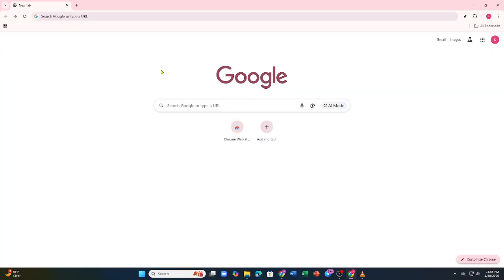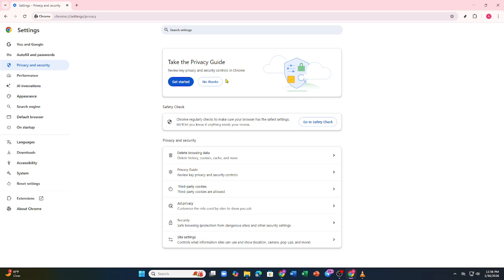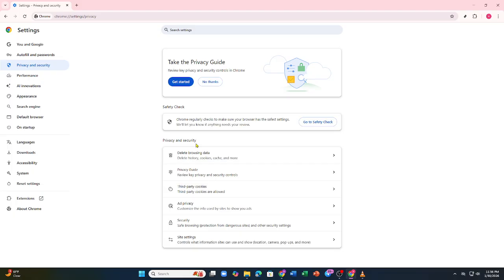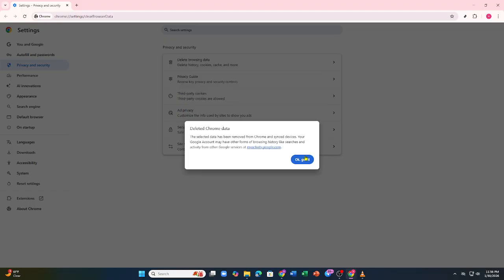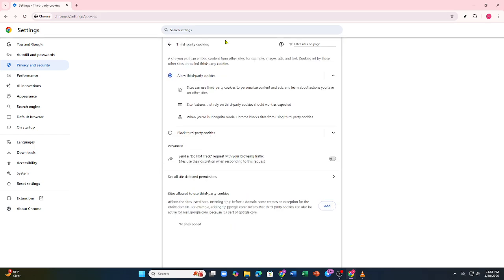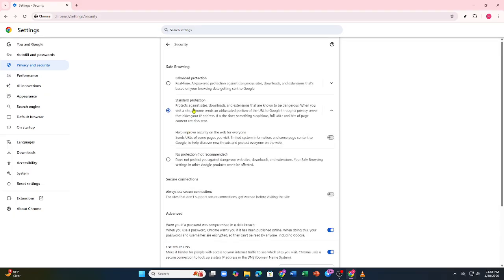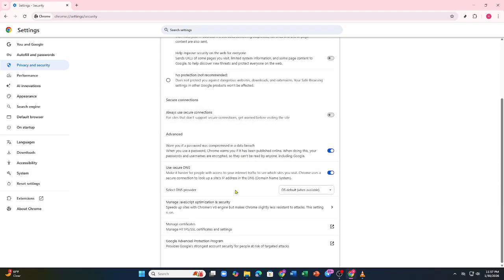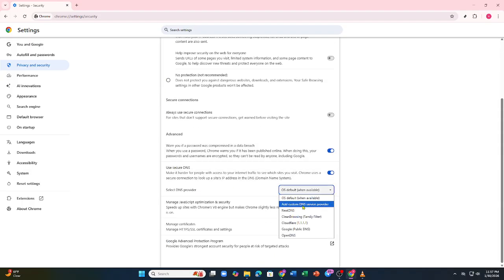How To Configure Google Chrome Advanced Privacy Settings Step By StepHow To Configure Google Chrome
Learn how to configure Google Chrome advanced privacy settings step by step to protect your data, block trackers, manage cookies, control permissions, and improve online security. This guide covers site settings, tracking protection, safe browsing, privacy sandbox controls, and advanced Chrome privacy options for safer and more private browsing. Perfect for beginners and advanced users who want full control over Chrome privacy settings.